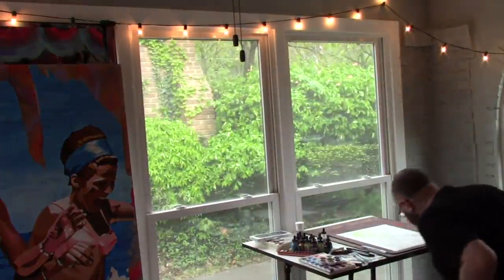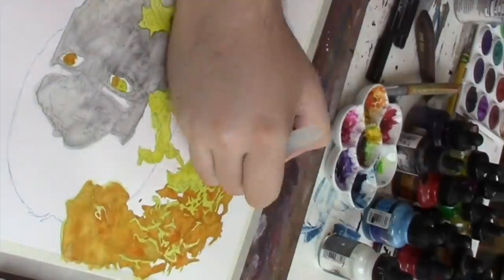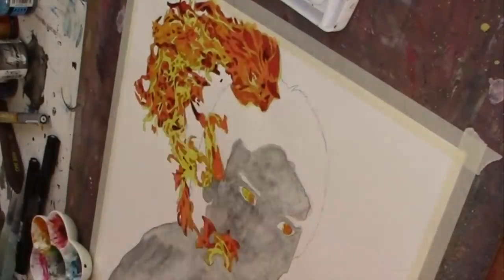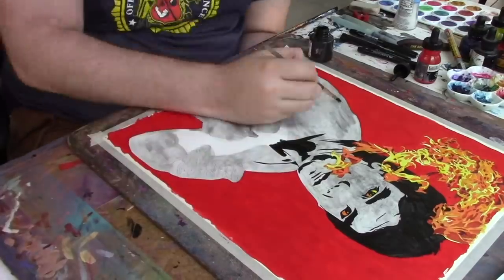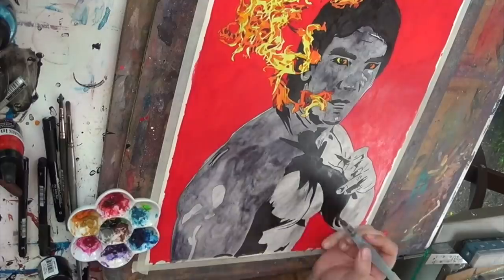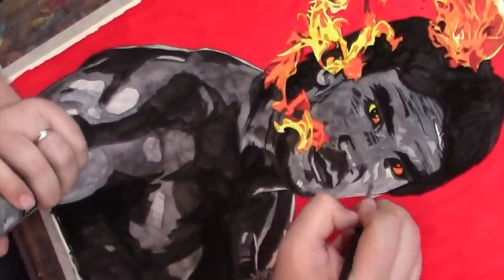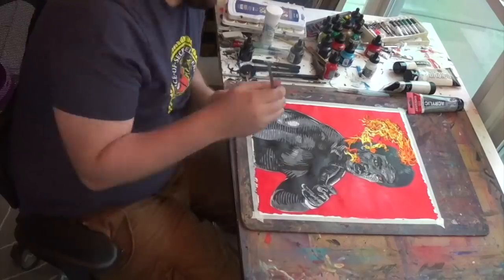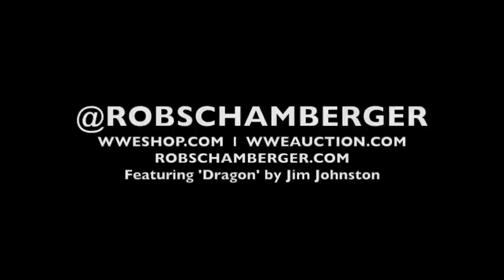Ricky "The Dragon" Steamboat's intensity burns bright: WWE Canvas 2 Canvas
Artist Rob Schamberger brings out the inner dragon with a fiery portrait of WWE Hall of Famer Ricky "The Dragon" Steamboat!
Follow WWE on YouTube for more exciting action!